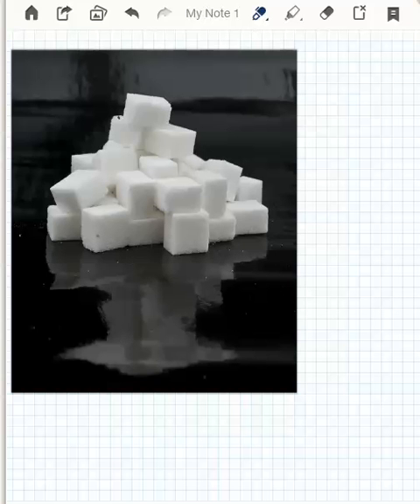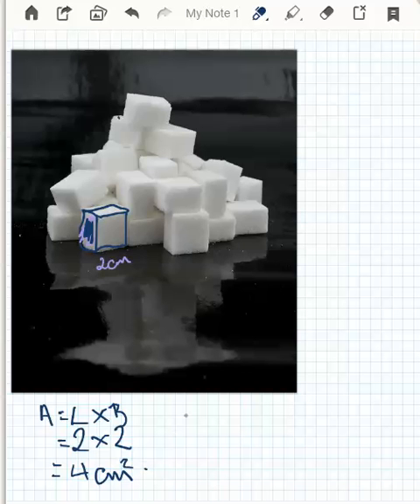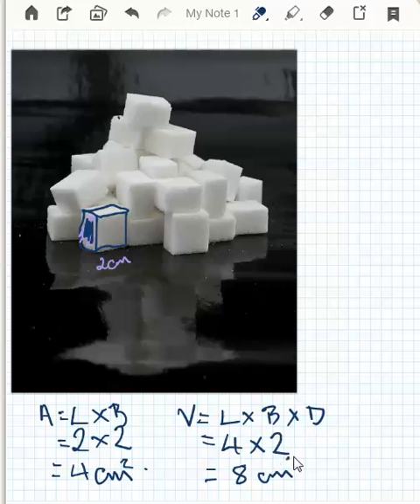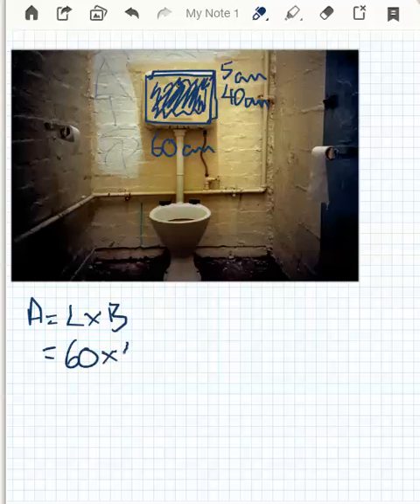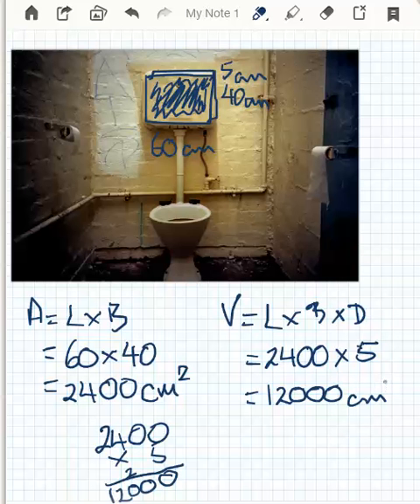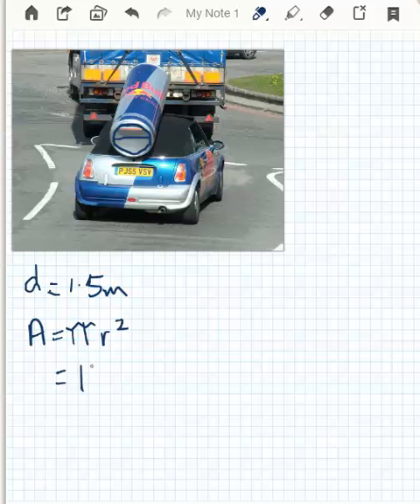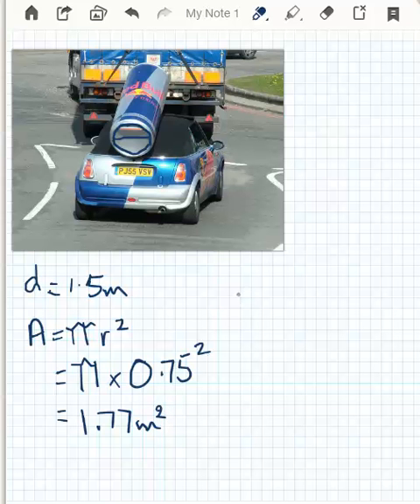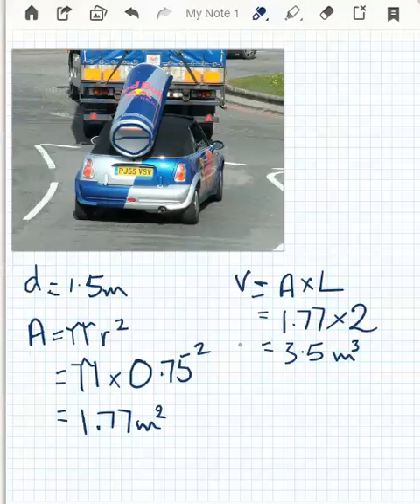Volume of shapes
How to calculate the volume of a sugar cube, toilet cistern and a mega can of red bull